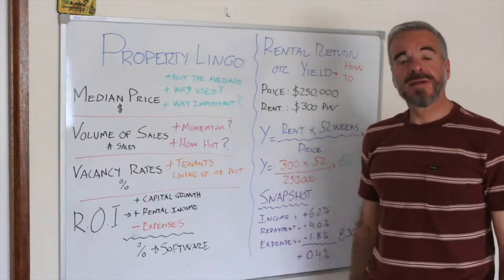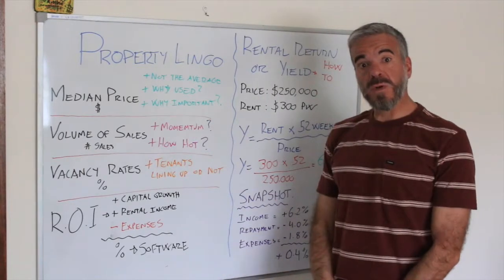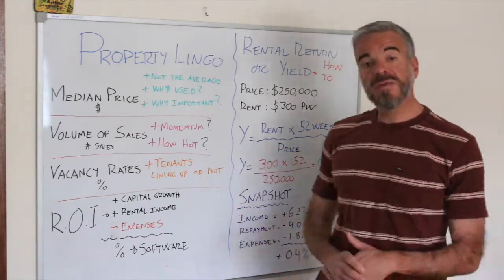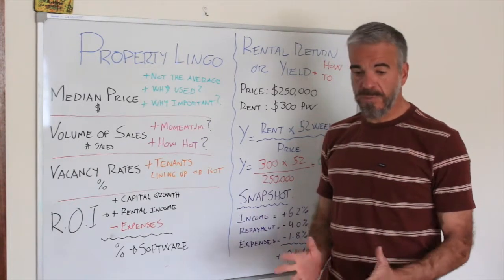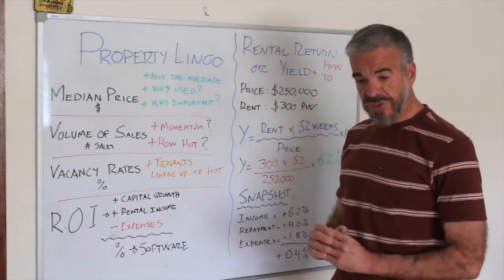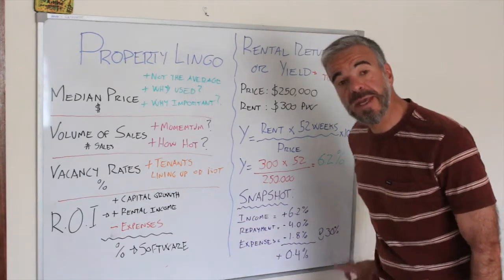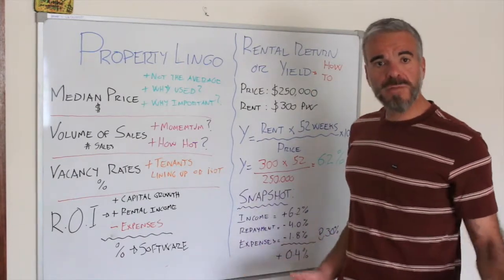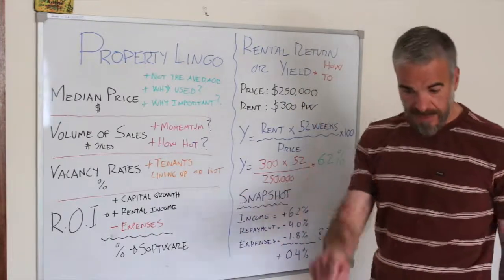How to analyse a property deal in 30 seconds...or less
In this episode we look at how to analyse a property deal quickly while out in the field and know if it is going to be cash flow positive: putting money in your pockets or not.
I also explore some of the key terms and concepts you need to know to start prospective areas and properties.
Remember always to seek legal and professional advice.
JON